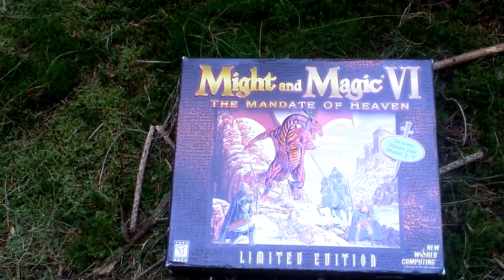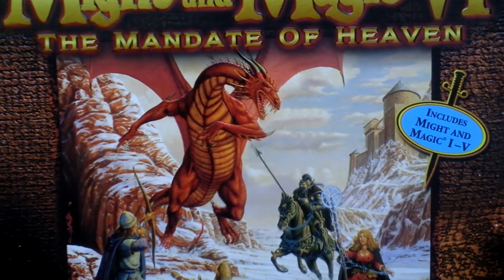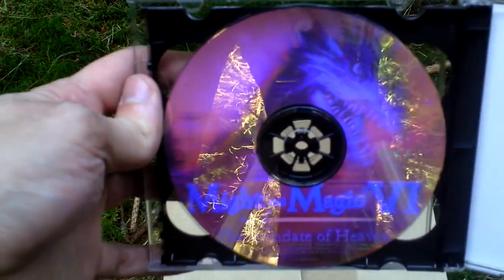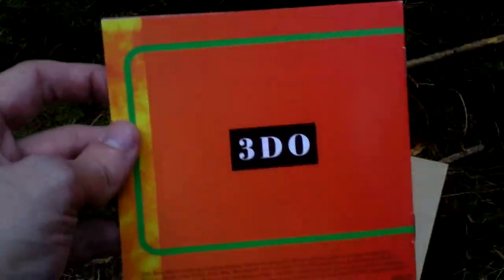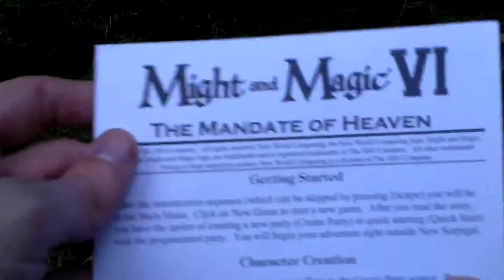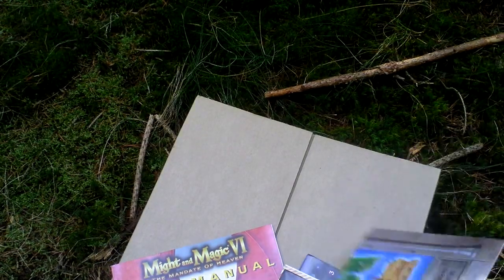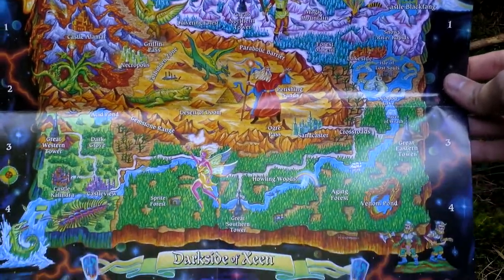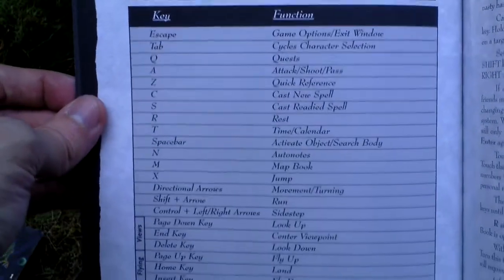Might and Magic VI The Mandate of Heaven Limited Edition Unboxing (PC) ENGLISH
Might and Magic VI: The Mandate of Heaven

Developer: New World Computing, Inc.
Release Year: 1998
Genre: RPG
Platform: PC
Edition: US Limited

mobygames.com: After the corrupt Guardian Sheltem was defeated, the seemingly never-ending war between the Ancients and the alien Kreegans entered a new phase. Meteor-like spaceships populated by the Kreegans fell onto the technologically less advanced planet Enroth. The local king, Roland Ironfist, plans to attack the demonic-looking aliens, but is betrayed by a mage named Sulman and gone missing. Xenofex, the king of the Kreegans, establishes a cult teaching people that the Ironfist dynasty has lost its Mandate of Heaven to rule the realm. Meanwhile, the town of Sweet Water is invaded by the Kreegans, and four adventurers become involved in the battle and the search for the missing king.